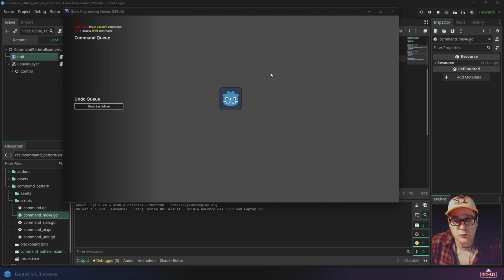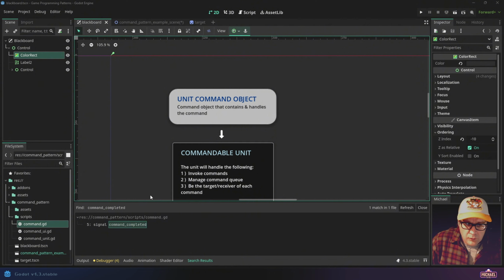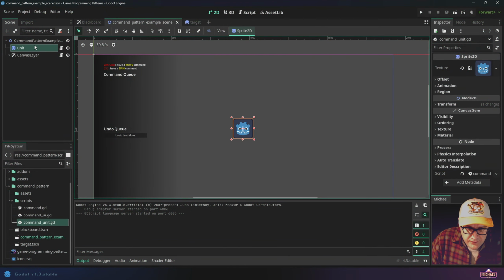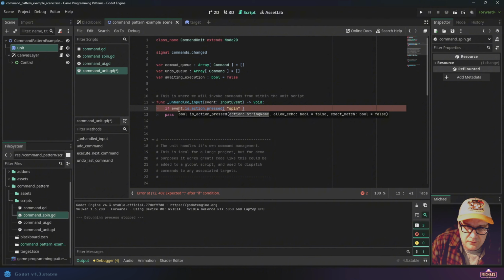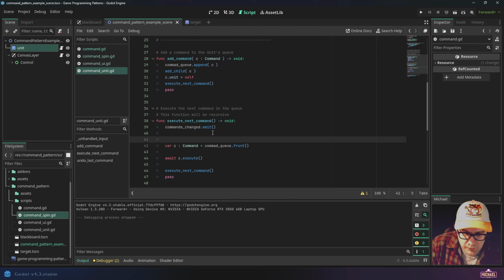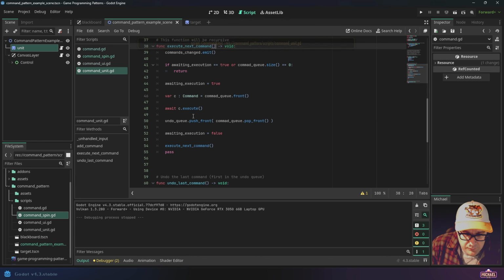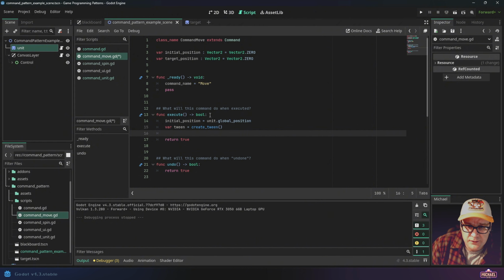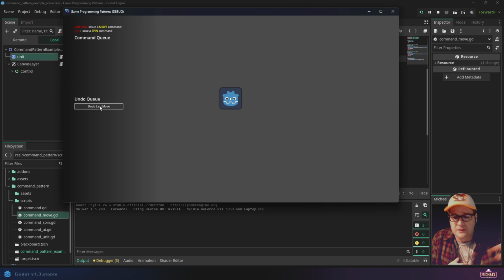Command Pattern /// Game Programming Patterns in Godot 4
In this tutorial discuss the command pattern, it's basic uses, and implement a simple example in Godot using nodes and GD Script!

Topics Covered: programming patterns, command pattern, recursion, command, undo

Chapters
00:00 Intro
00:21 Command Pattern Explanation
05:39 Command class
08:32 CommandUnit class (target & command manager)
09:47 Project settings - Input map (in case you want to see)
11:06 Command Scene & UI Overview
12:16 Create "spin" command
16:02 Invoke a spin command
17:24 add_command() function
18:41 execute_next_command() function
26:47 Add undo functionality to spin command and command unit
30:49 Create "move" command
37:46 Final work & Outro
39:10 Thank you to my Patreon supporters!